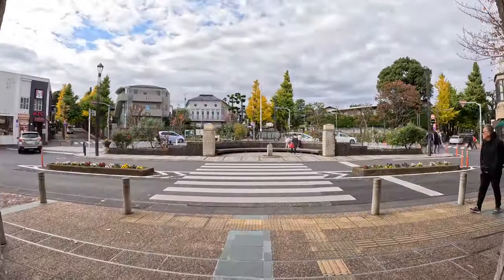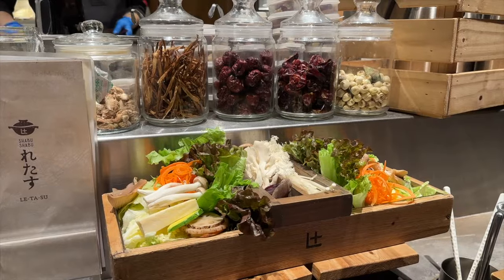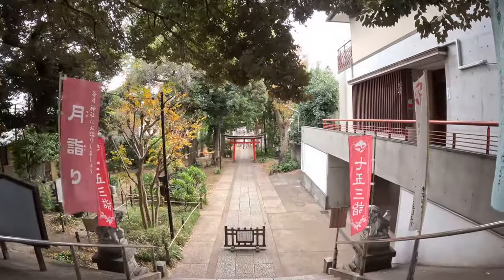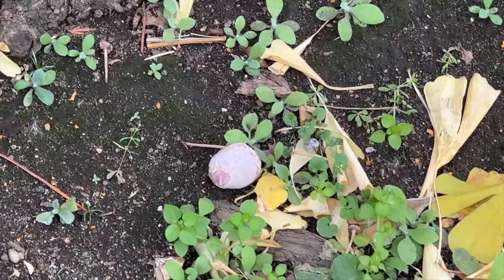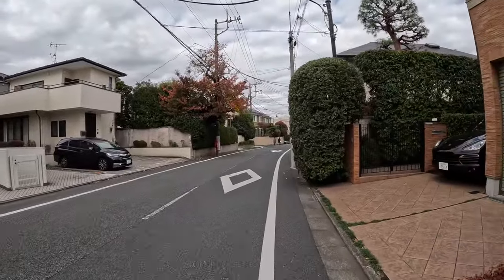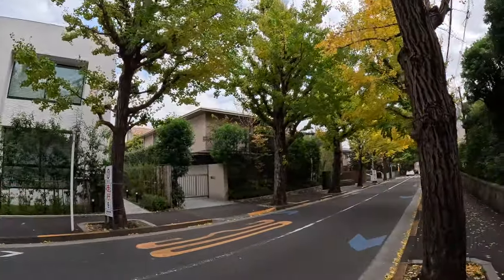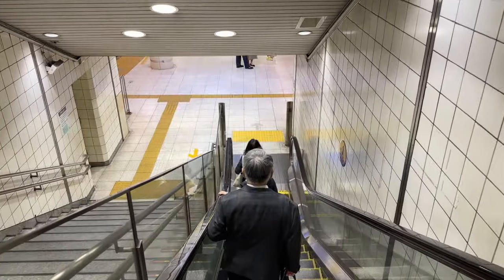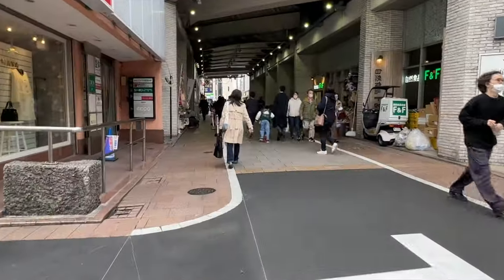TOKYO VLOG | Unique train station, a crow temple, coffee shops, shabu shabu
Welcome to another day in my life here in Tokyo, Japan! In this video, you’ll come with me to explore three different areas in Southern Tokyo. We’ll go shopping, try new cafes, visit a small local shrine, and more! I also think I may have found a new favorite shabu place in Tokyo! 😋

I hope you enjoy this video and find some new ideas for things to do in Tokyo! :)

TIME STAMPS
00:00 - INTRO

00:26 - Den-en-chōfu
📍Den-en-chōfu
📍 Pelican Coffee

03:56 - Jiyūgaoka
📍Jiyūgaoka
📍 Kumano-Jinja Shrine
📍 Alpha Beta Coffee Club
📍 Bookoff Jiyūgaoka

09:54 - Nakameguro
📍 Nakameguro
📍 Daikanyama Tsutaya Books (T-Site)
📍 Shabu Shabu “Let Us” Naka-Meguro (しゃぶしゃぶ れたす 中目黒本店)

👩🏻‍💻 Are you planning a trip to Japan? Learn what you need to book BEFORE going to Japan (+HOW to book)

AMAZON STOREFRONT
(includes Content Creation Gear & Japan Travel Essentials)